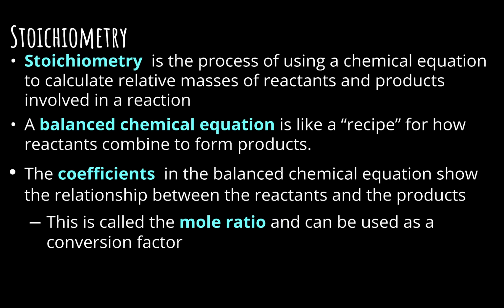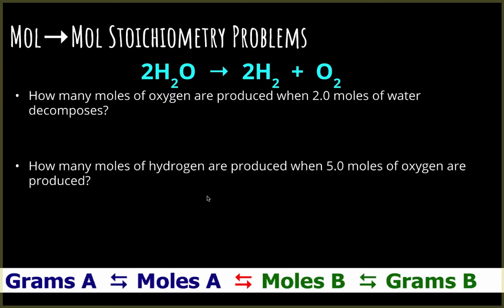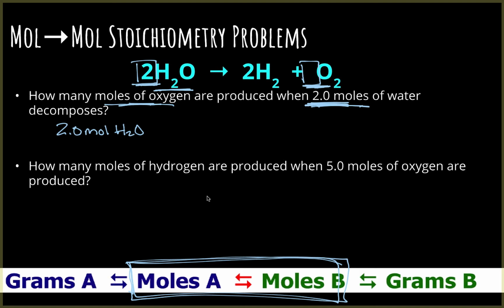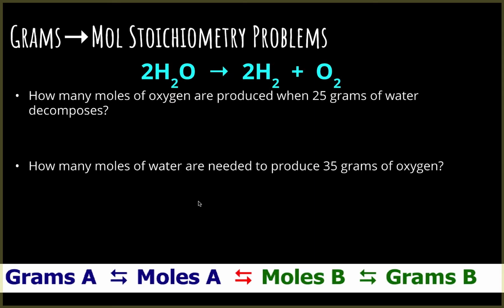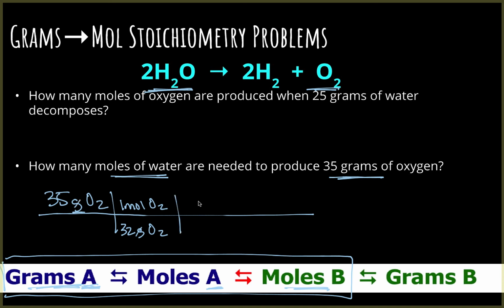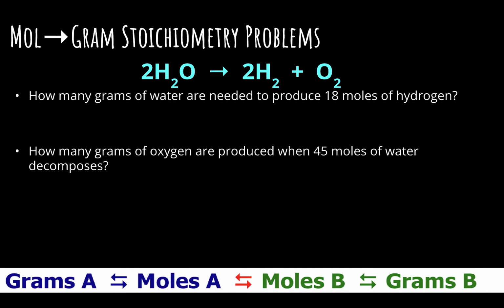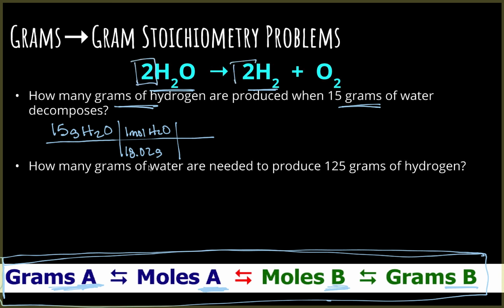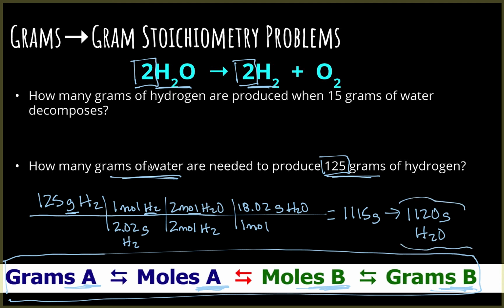Honors Chem - Stoichiometry